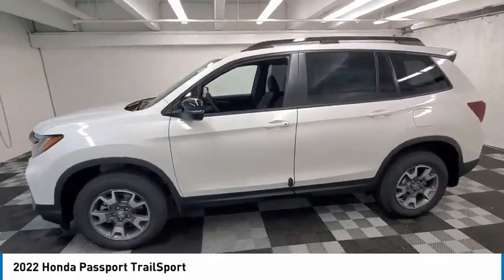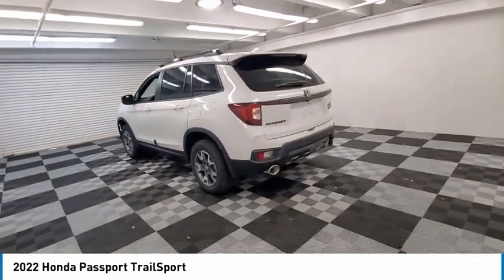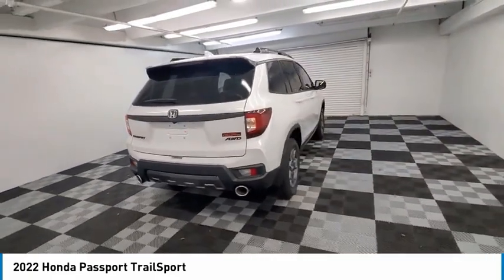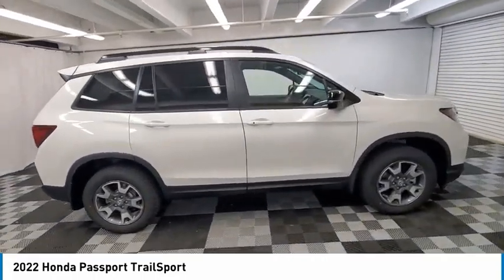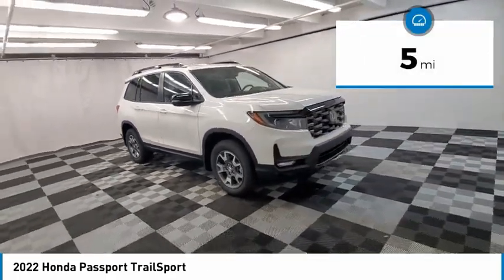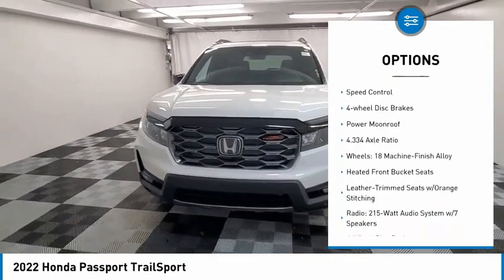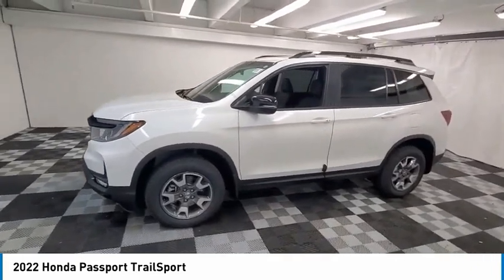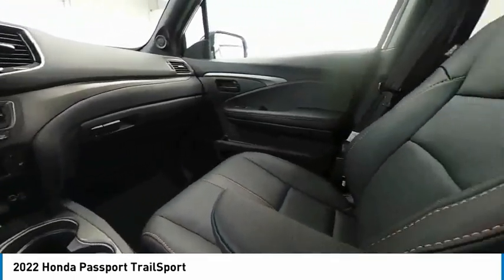2022 Honda Passport near me coral springs pompano miami fl NB008627 NB008627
Lunar Silver Metallic New 2022 Honda Passport near me in Davie, Pompano, Fort Lauderdale, Miami FL at Coral Springs Automall

9300 W Atlantic Blvd.

9400 W Atlantic Blvd.

Recent Arrival! Coral Springs Auto Mall is pleased to offer this Beautiful 2022 Honda Passport. This TrailSport Passport is beautifully finished in Platinum and complimented by black Leather and this exceptional vehicle comes well equipped with and gives you an amazing driving experience along with impressive Fuel efficiency rating. 2022 Honda Passport TrailSport 3.5L V6 24V SOHC i-VTEC 9-Speed Automatic AWDbrbr19/24 City/Highway MPGbrbrbrCoral Springs Auto Mall is a family owned dealership that has served the South Florida community with quality new and used cars since 1985. During this time weve had the chance to grow and learn with our community and sharpen the skills of our staff to provide better customer service while saving you money. The sales, service, and finance specialists are more than knowledgeable and eager to provide you with top notch car buying experience. Coral Springs Auto Mall wants to set the bar a bit higher when it comes to taking care of our customers and their new, used, or certified pre-owned .